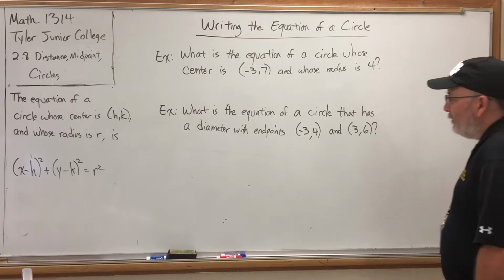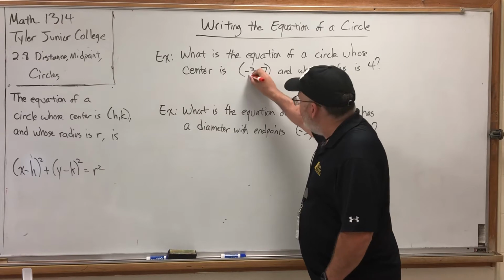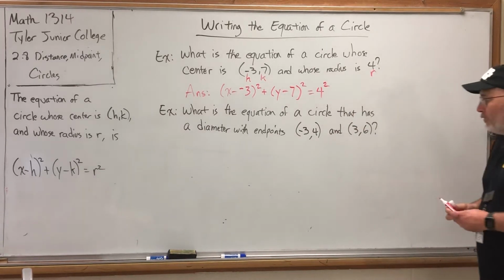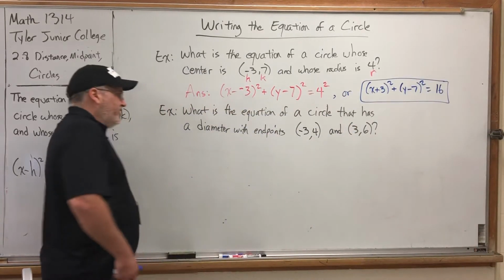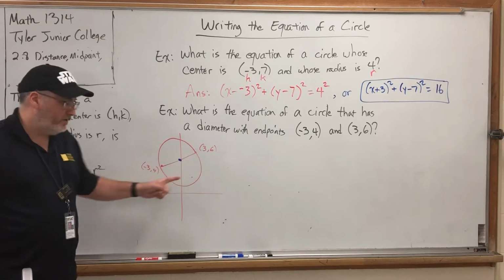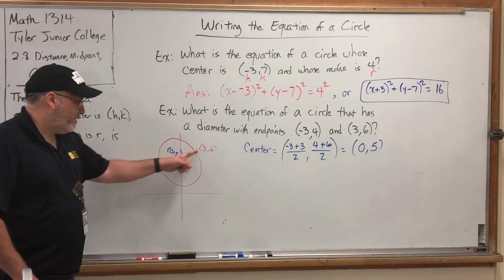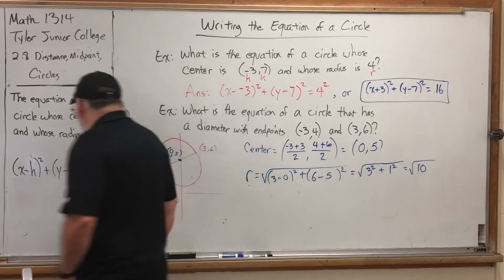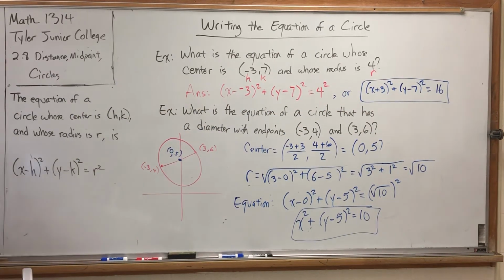2.8.6 Distance, Midpoint, Circles – Writing the Equation of a Circle